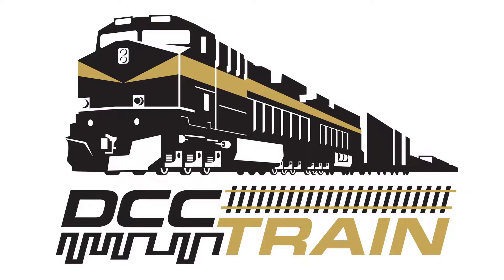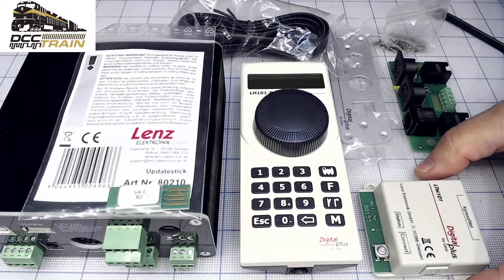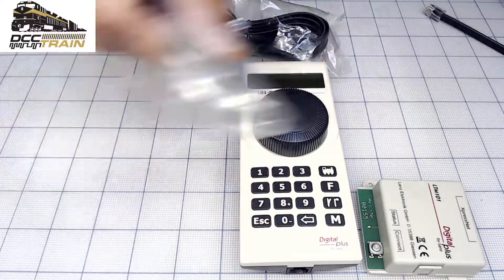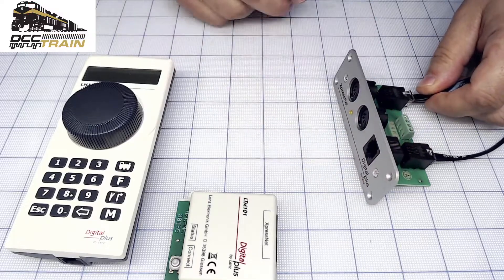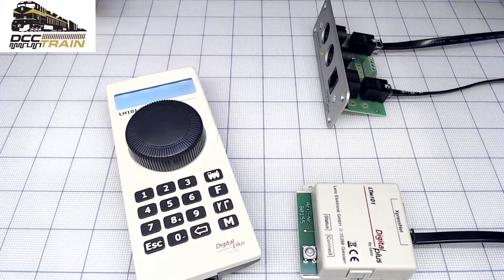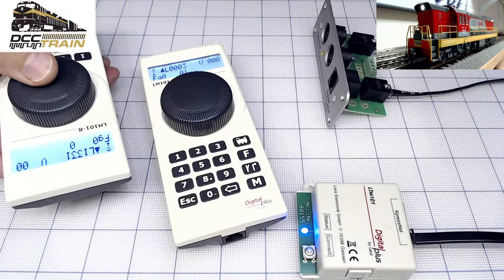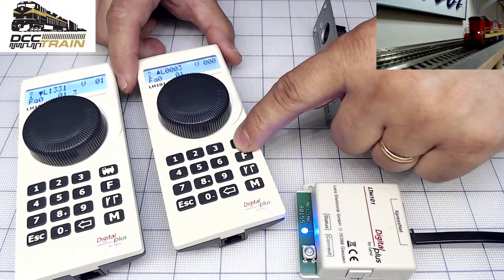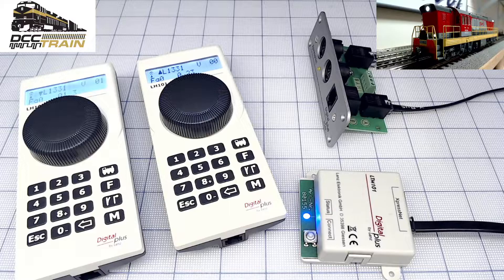How to connect LENZ LTM101 via XpressNet?